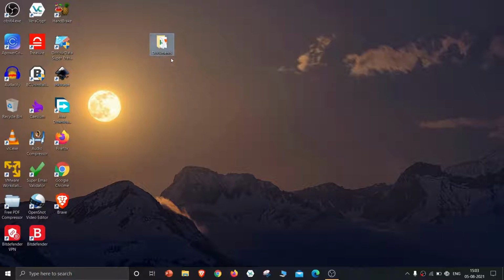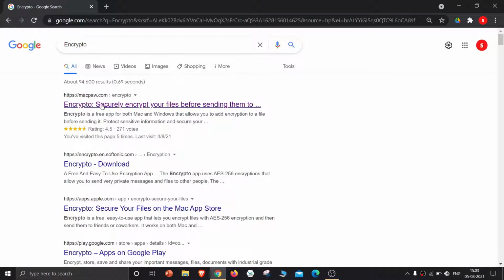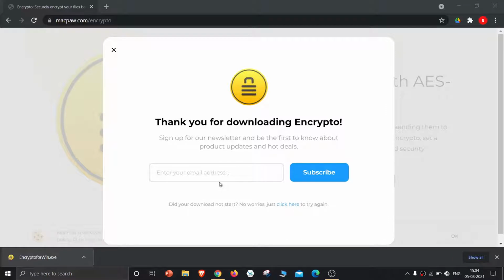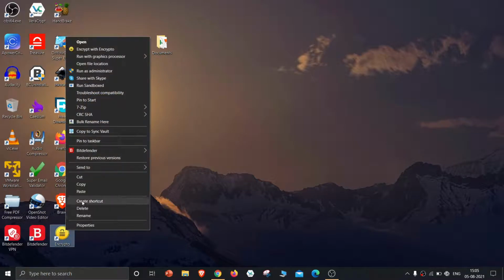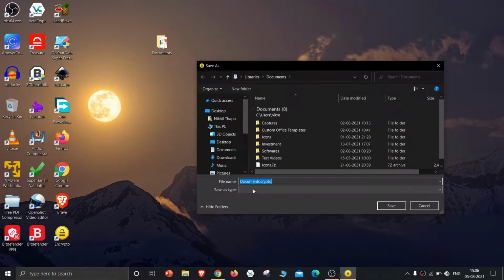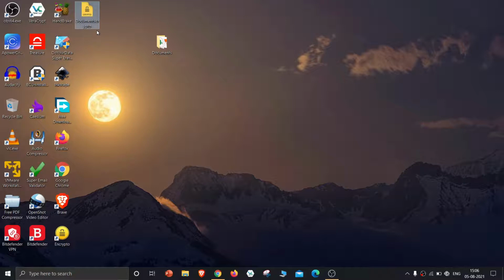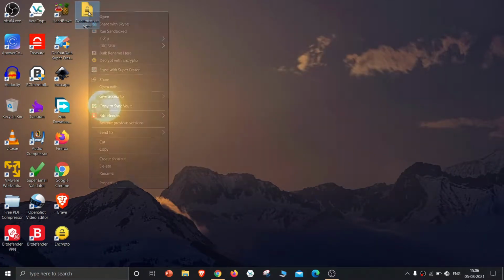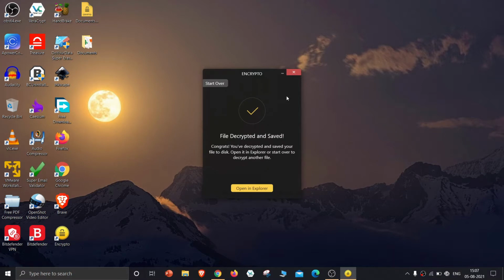How to Encrypt a File | Encrypto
In this video, you'll learn how to encrypt a file and folders using encrypto in few seconds. I hope you will find this video interesting, as you will get a complete guide on how to download and install encrypto.

You can use encrypto for both windows and mac. The installation and the process will be the same on mac as shown in the windows.